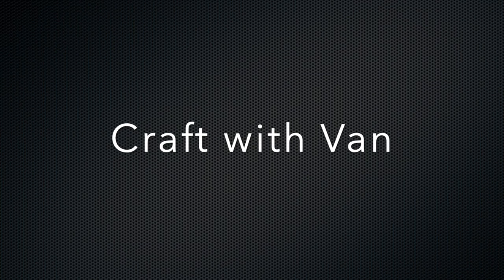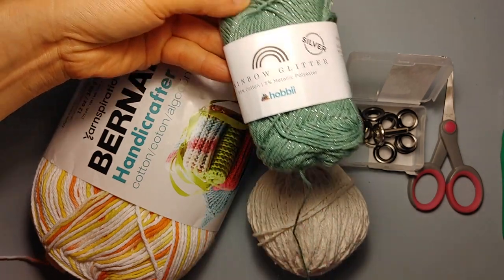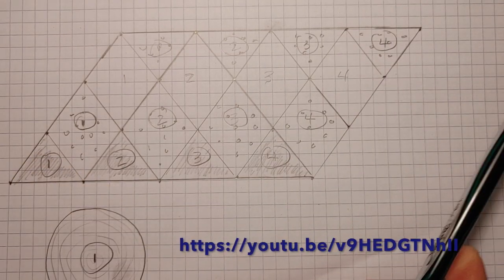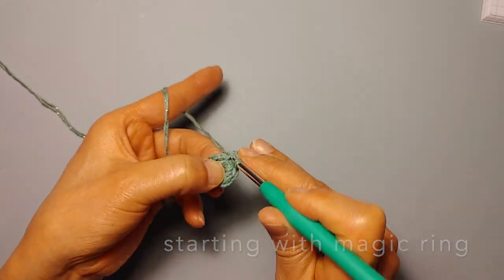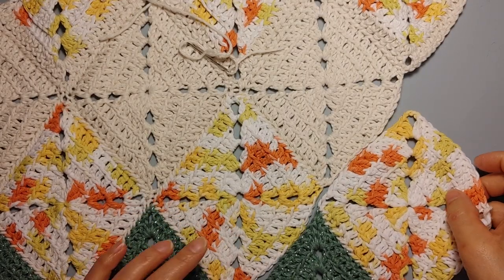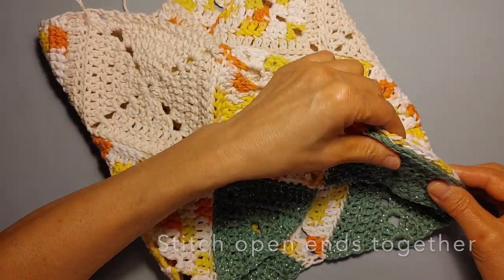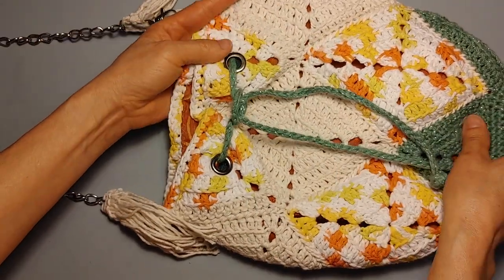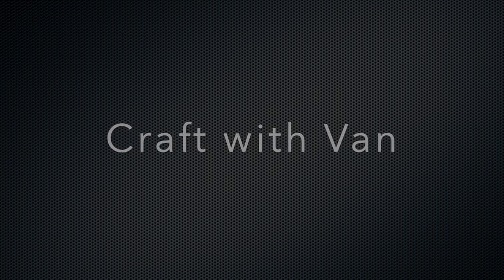How to crochet a drawstring purse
Shaped by diamond and triangle motifs.  Please refer to my how to crochet diamonds and triangle video

Simple design using single crochet for the base, double and treble crochet for the motifs.